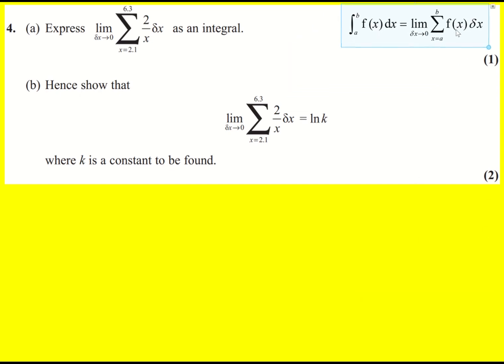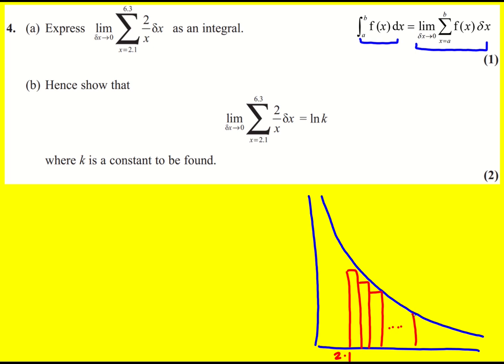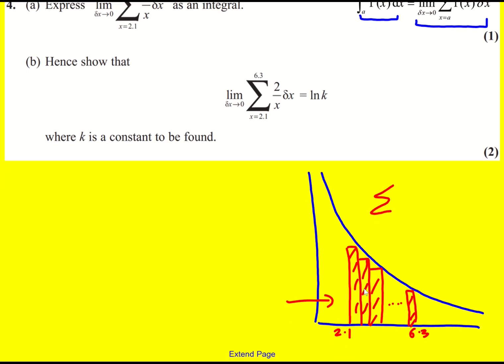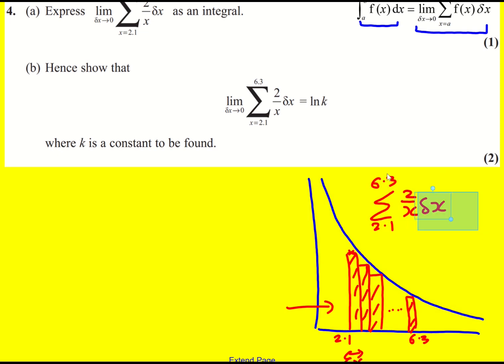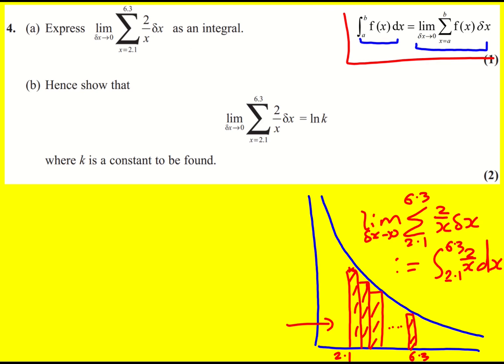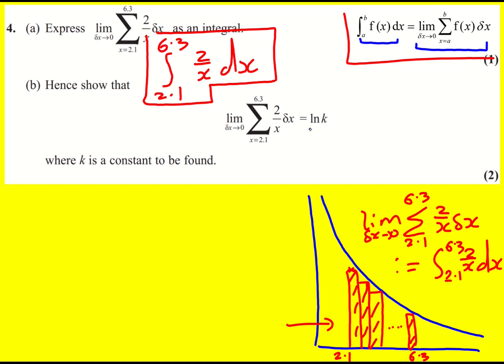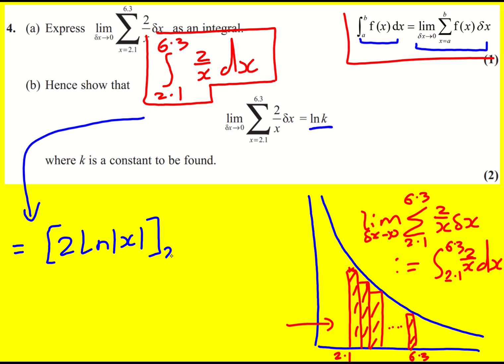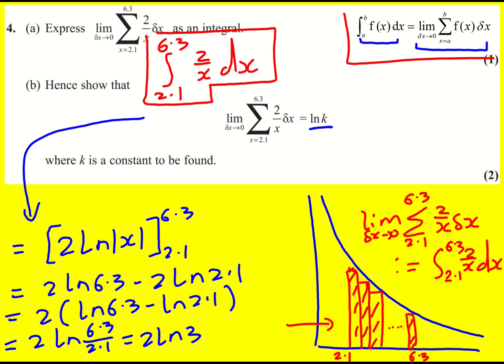AL Edexcel Jun 2022 paper 1: pure q4 integration (Maths A Level)